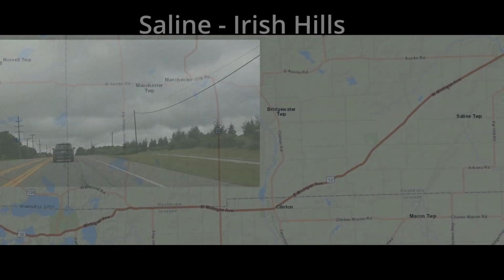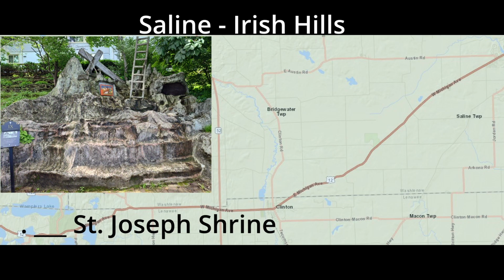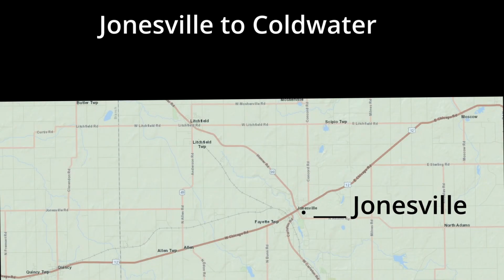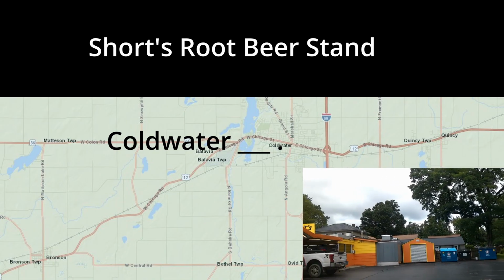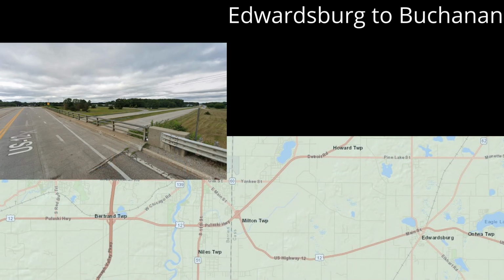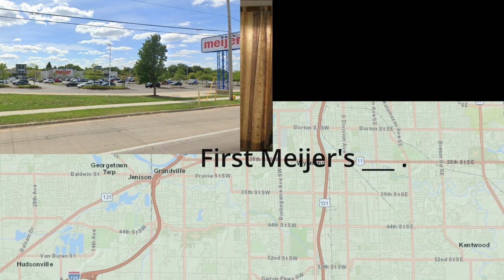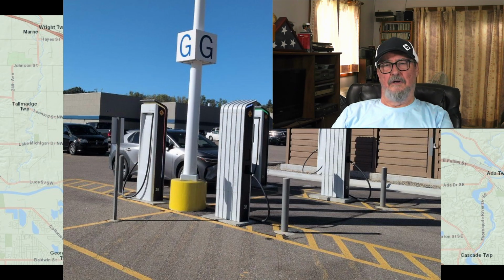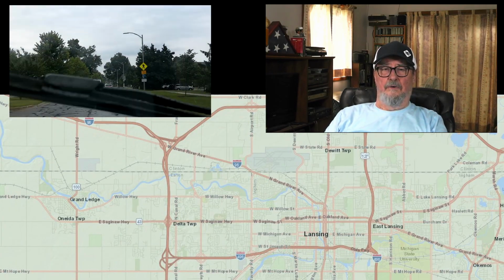Murphy's Law Roadtrip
A somewhat different trip across Michigan. Keep me company as I battle technology.

Referenced links:
Restless Viking